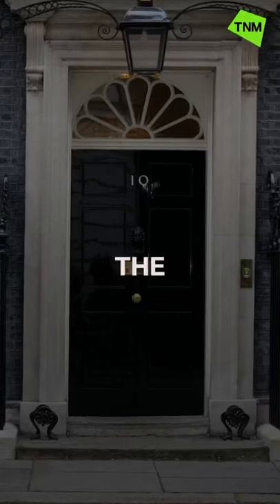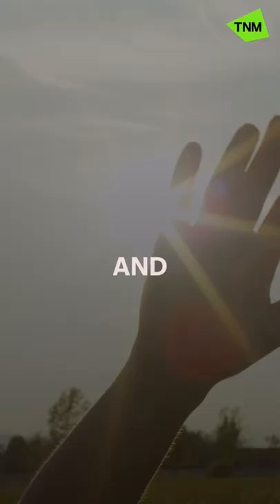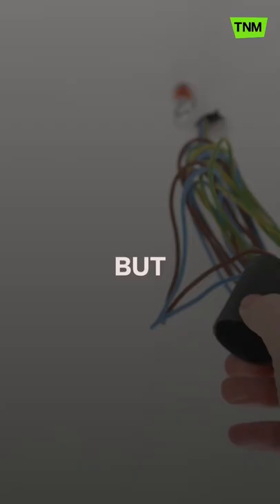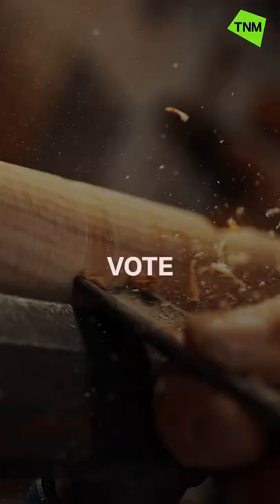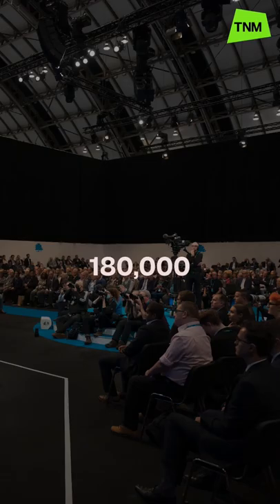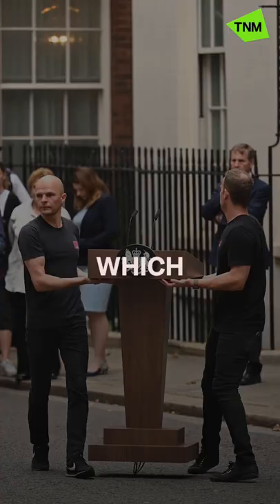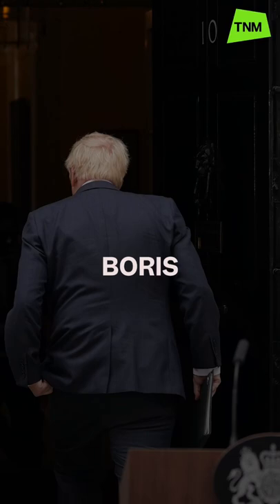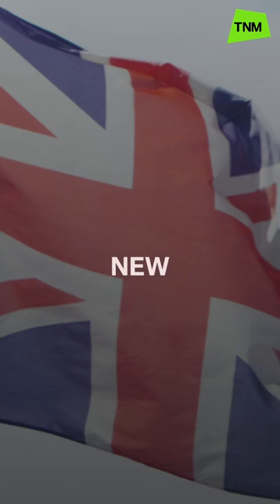How does the UK get a new prime minister?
How is the prime minister elected in the UK? Boris Johnson has resigned as leader of the Conservative Party and soon won’t be prime minister anymore.

An election in the Conservative Party will now be held to find out who will replace Boris Johnson…

(📸: AP, Getty, UKParliament/Jessica Taylor